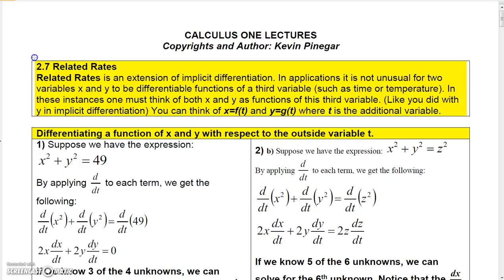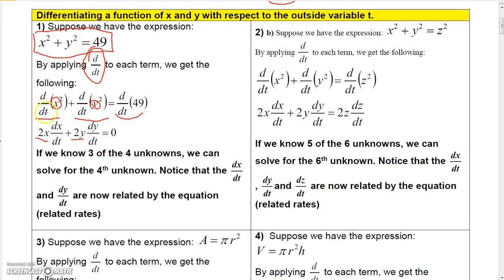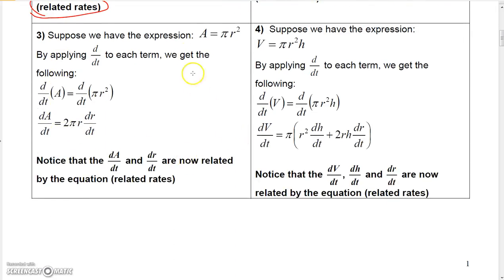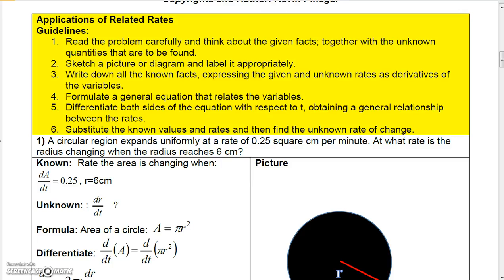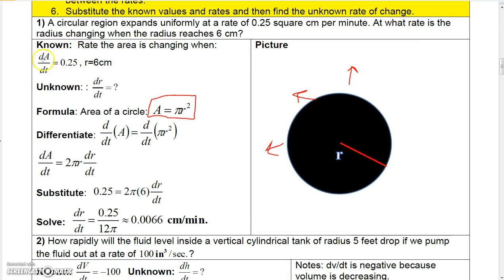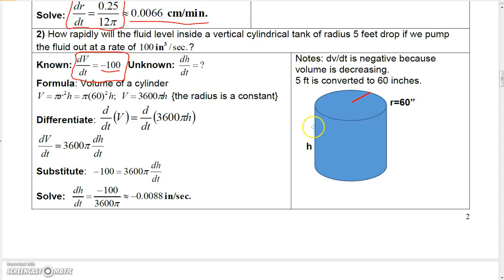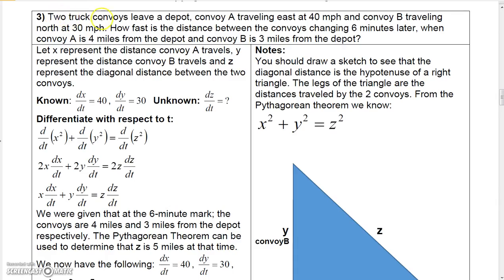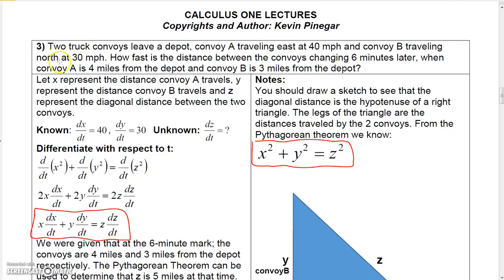Calculus 1 Lecture 2 7 1 Related Rates